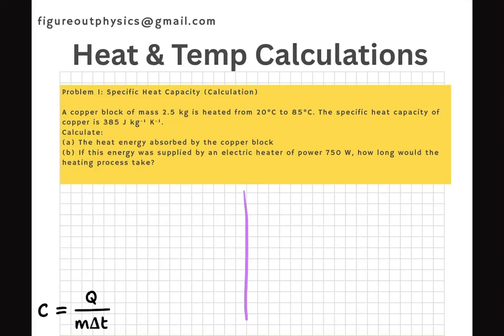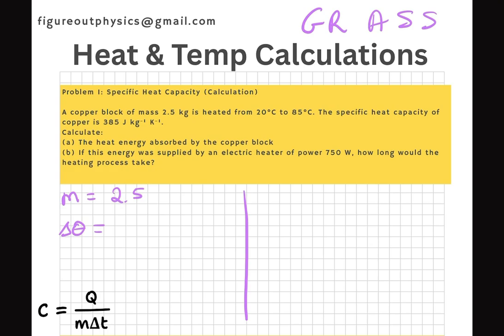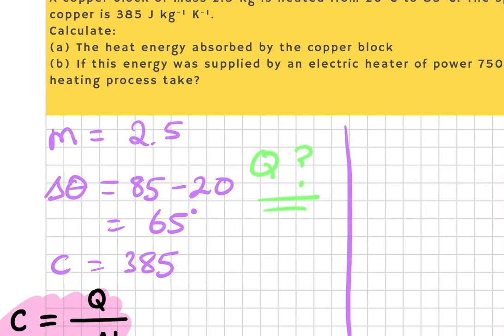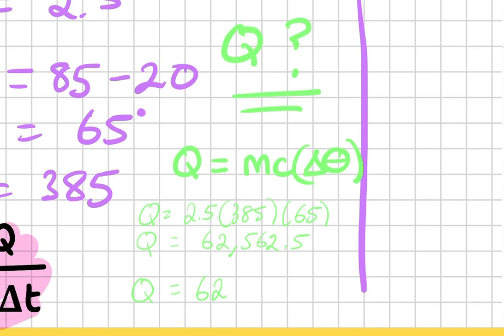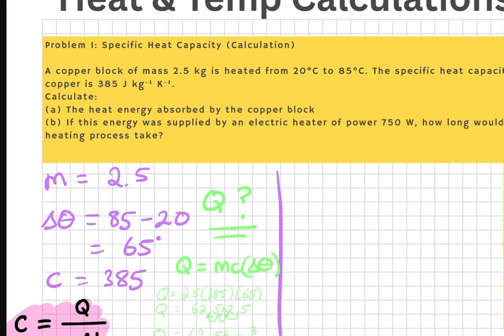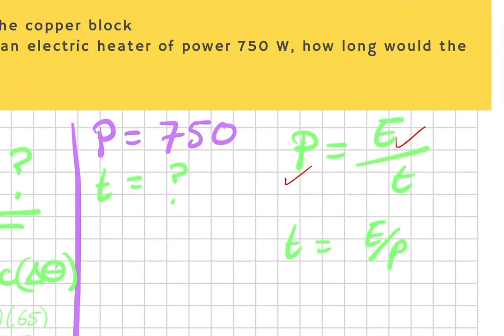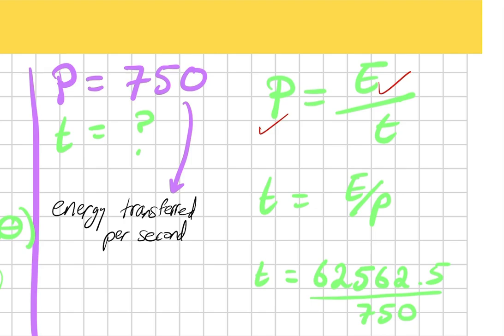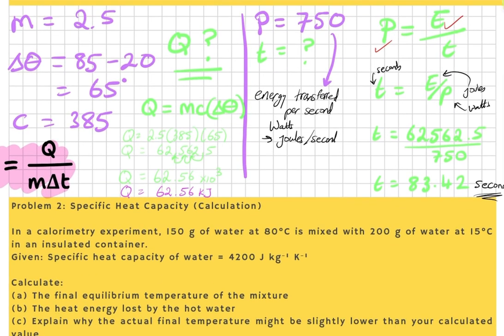LC Physics - Specific Heat Capacity 2025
Specific Heat Capacity Calculation for new LC Physics Spec